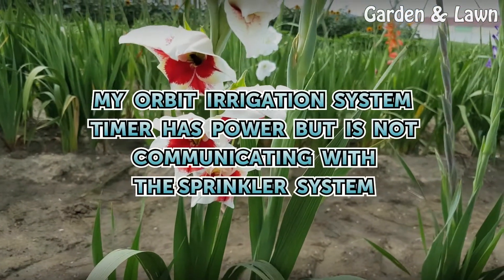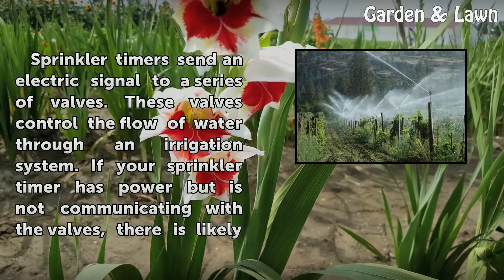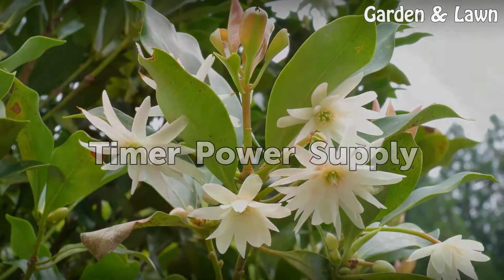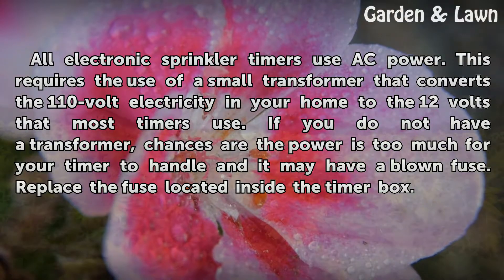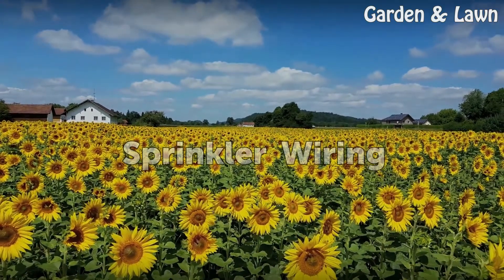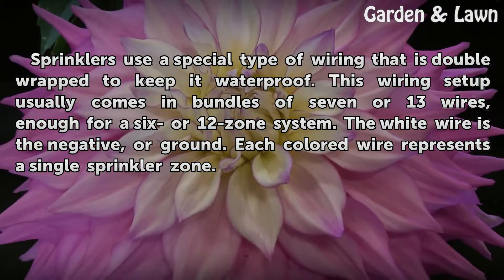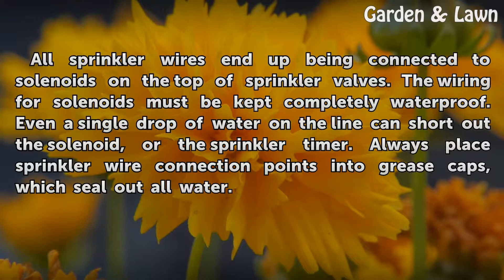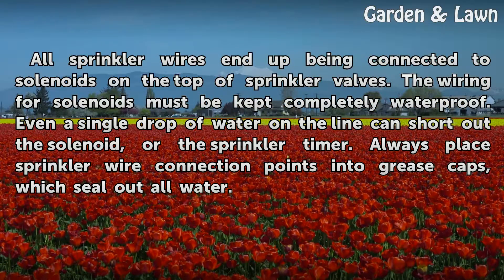My Orbit Irrigation System Timer Has Power But Is Not Communicating With the Sprinkler System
My Orbit Irrigation System Timer Has Power But Is Not Communicating With the Sprinkler System. Sprinkler timers send an electric signal to a series of valves. These valves control the flow of water through an irrigation system. If your sprinkler timer has power but is not communicating with the valves, there is likely a faulty connection somewhere...

Table of contents My Orbit Irrigation System Timer Has Power But Is Not Communicating With the Sprinkler System
Timer Power Supply 00:40
Sprinkler Wiring 01:09
Connection Points 01:35